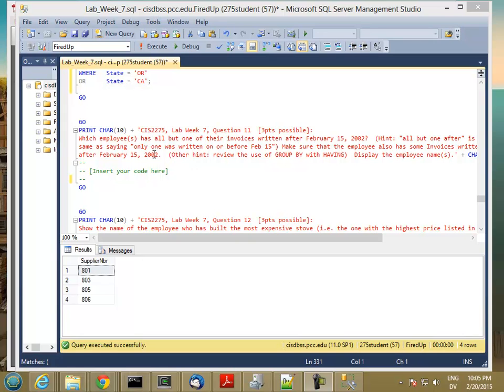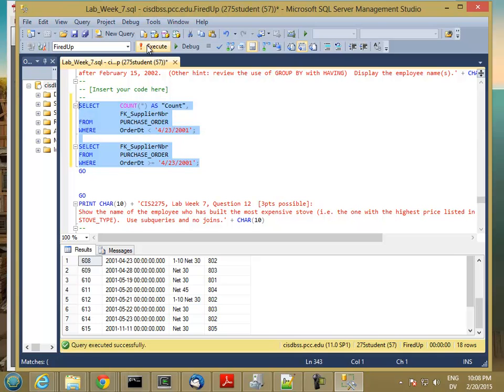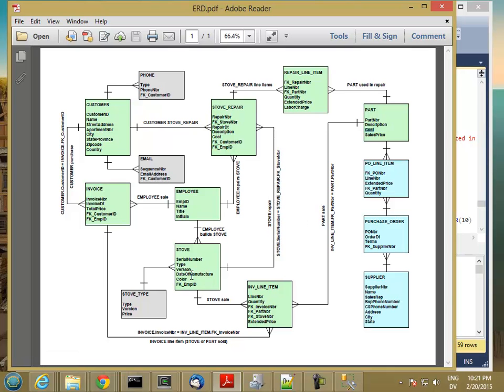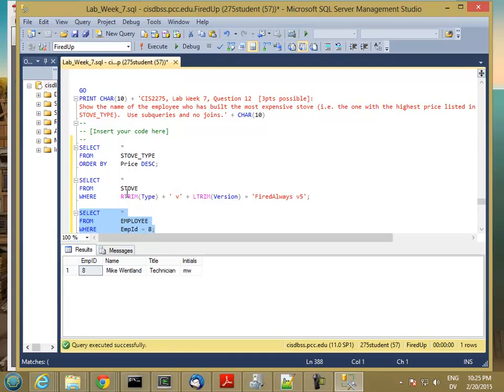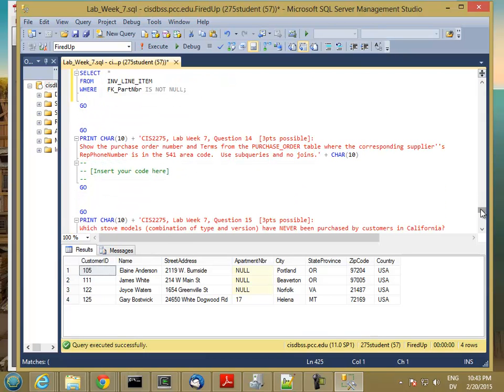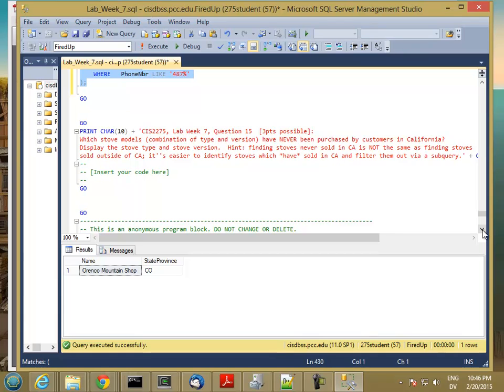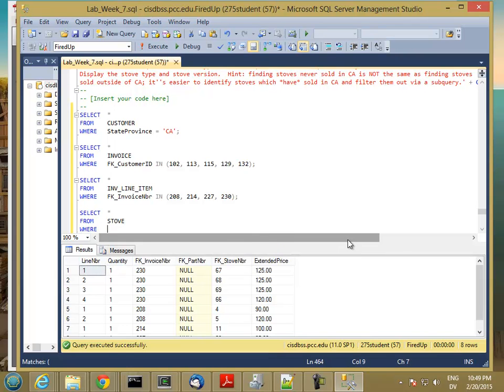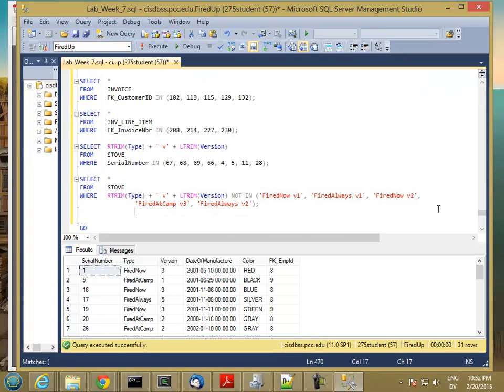275 Lab7 PartIII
CIS 275 Lab 7, Part III. Questions 11-15.